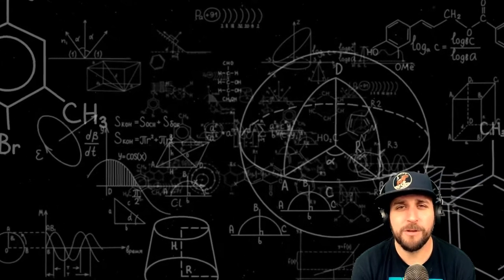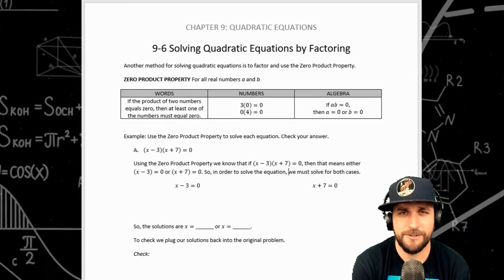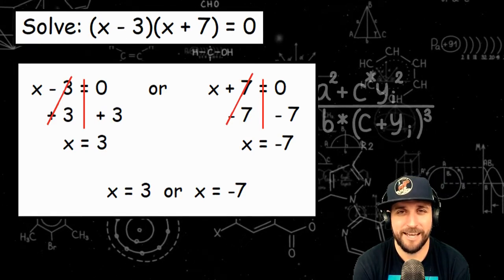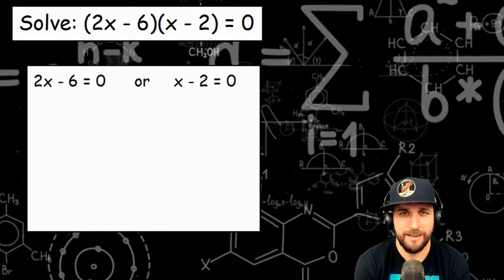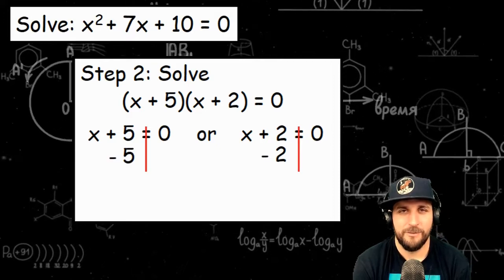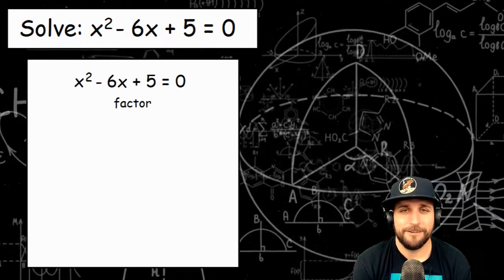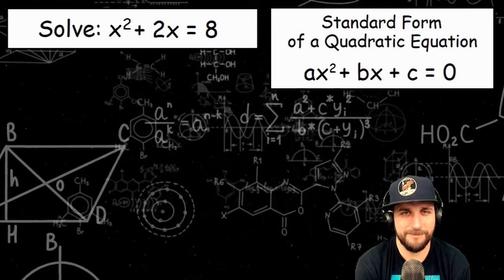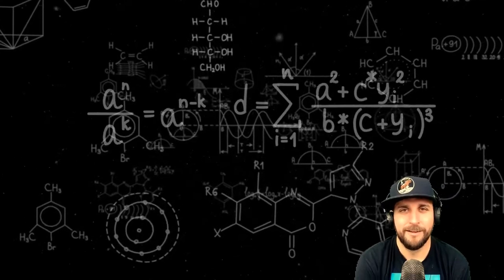Lost In Math: Solving Quadratics by Factoring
This video covers how to solve quadratic equations by factoring the equation and using the zero product property to identify the solutions. Must know how to factor quadratics in order to use this method.